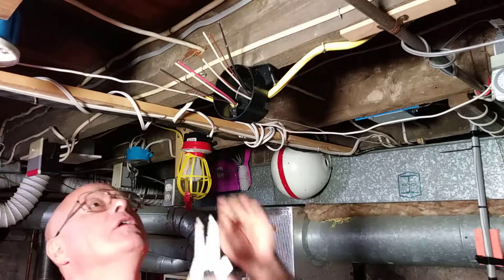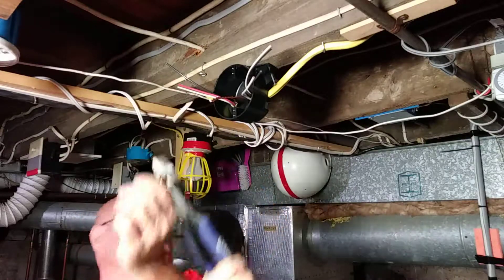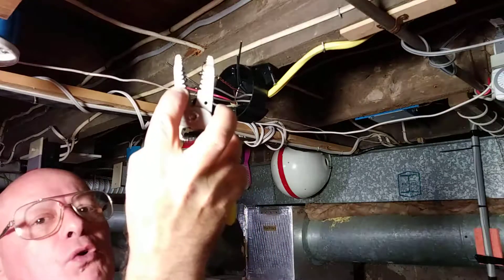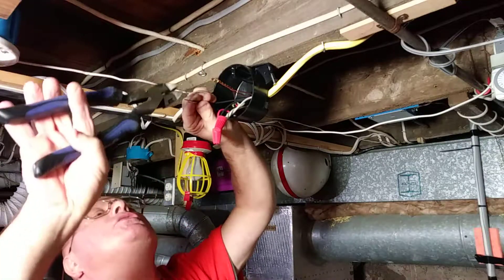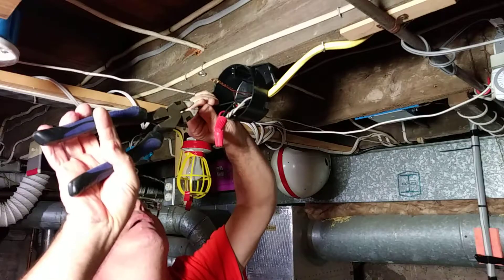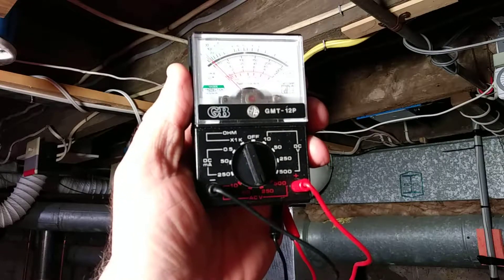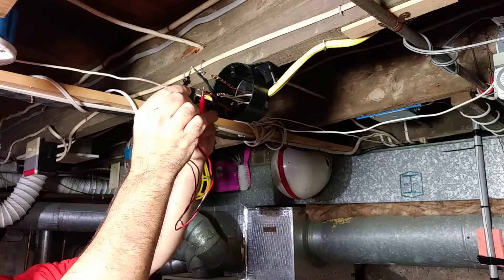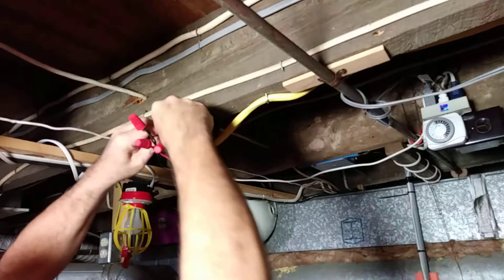I show and explain how to wire a junction 📦 box with 12/3 -2 circuits. 2-12/2 seperate circuits out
Sharing a neutral Split circuits